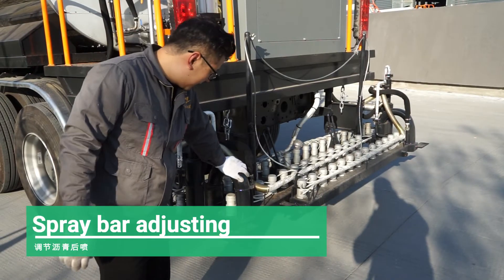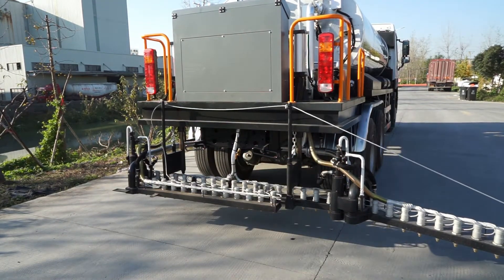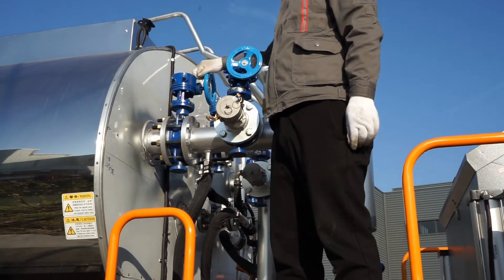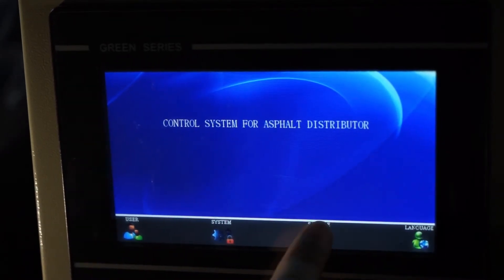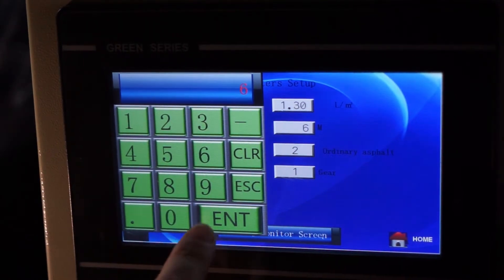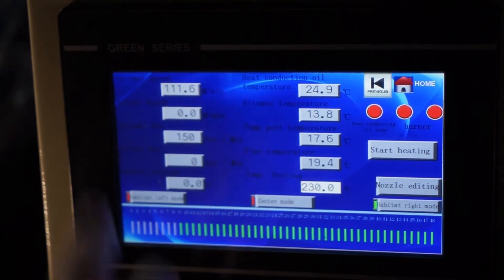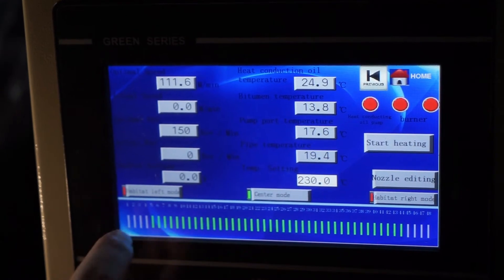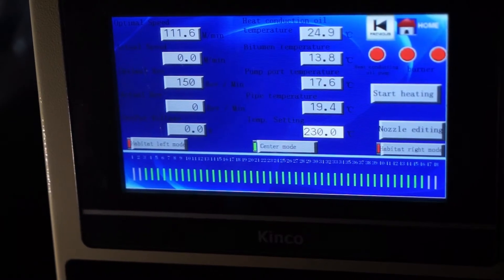Intelligent asphalt distributor operation by IKOM